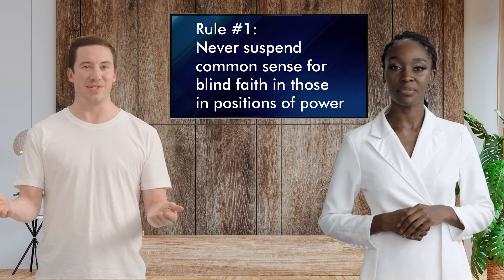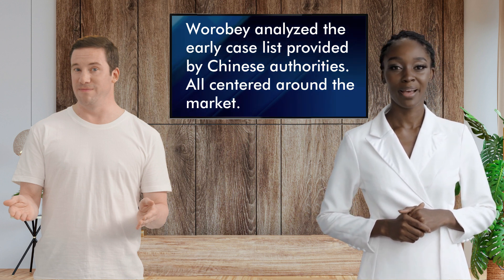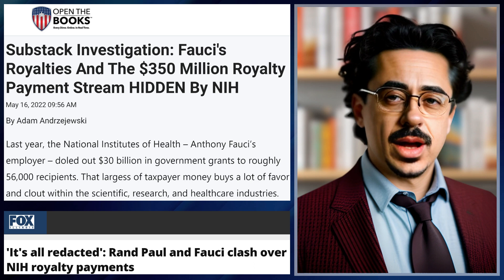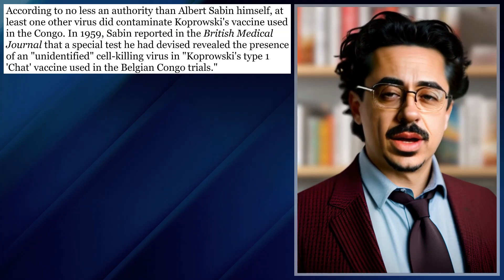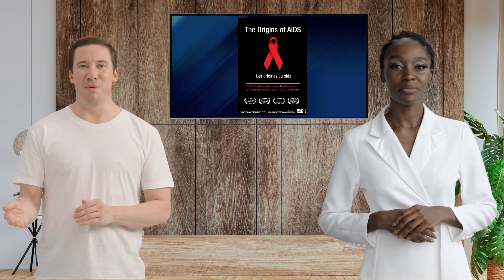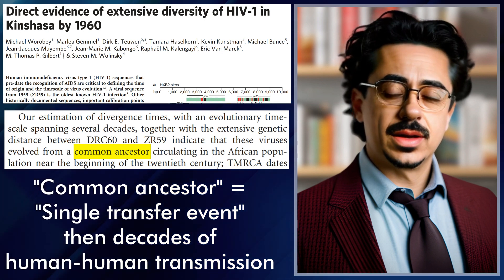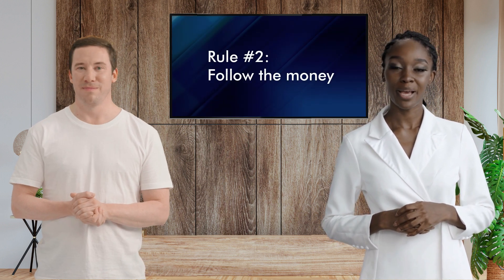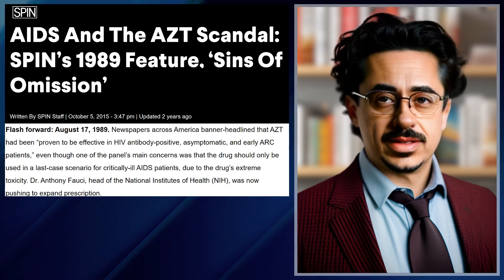Dot Connecting for Dummies: How to spot a lab leak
3 simple rules would have exposed the governments' absurd narrative from day 1, saved countless lives, trillions of dollars